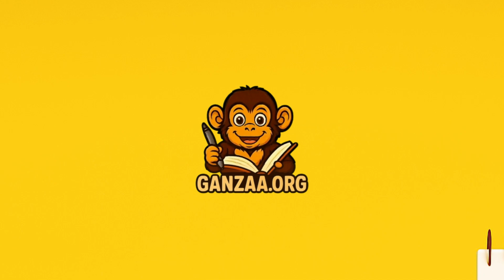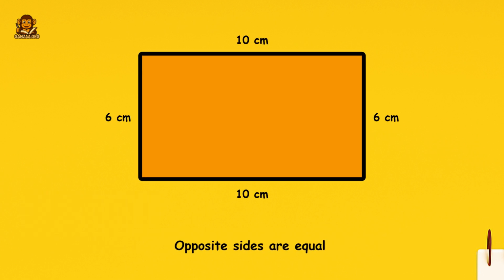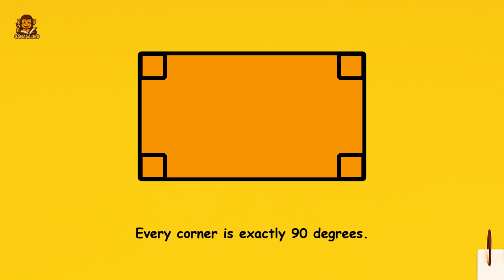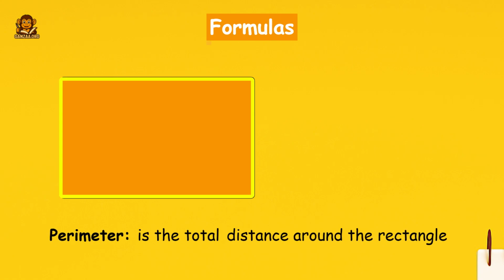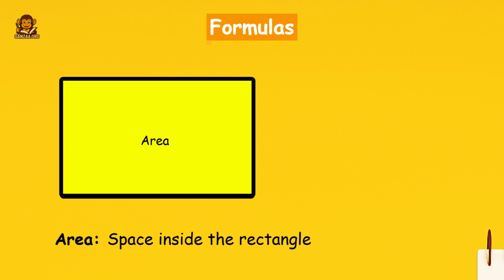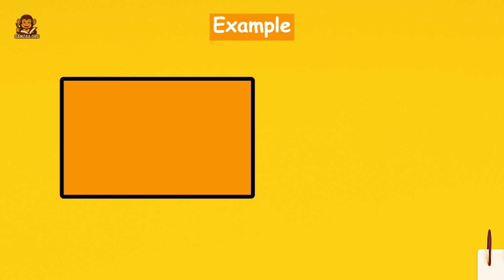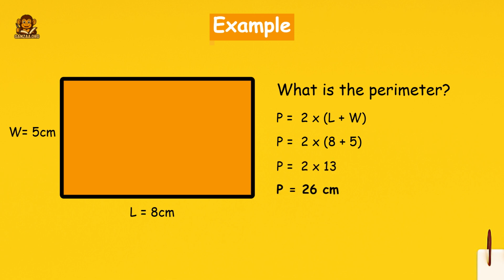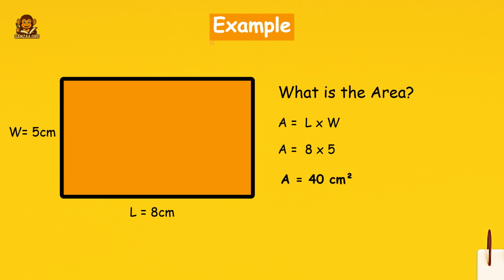Rectangle Master | Learn Rectangle Formulas Easily! Play & Practice on Ganzaa org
🎓 Learn Rectangle Formulas in Minutes! 🟥
In this fun and simple video, we’ll teach you how to calculate the area and perimeter of a rectangle — step by step, with clear examples for primary school students!

💡 What you'll learn:

What is a rectangle?

How to identify length and width

Rectangle area formula

Rectangle perimeter formula

Real-world rectangle examples

and play the Rectangle Master game to test your knowledge and have fun learning more shapes!

✅ Perfect for kids, parents, and teachers who want a gamified way to learn math.